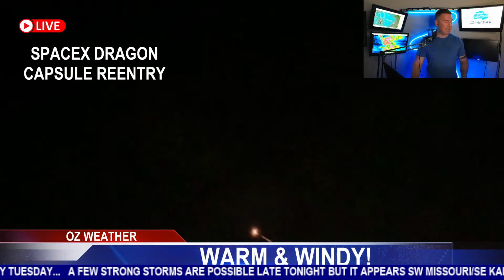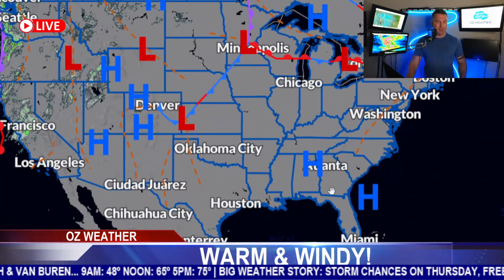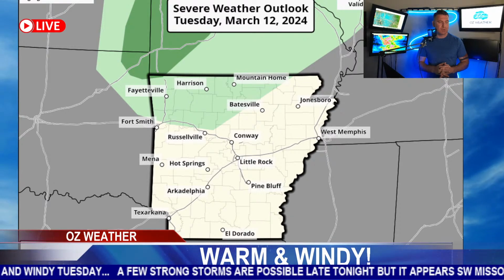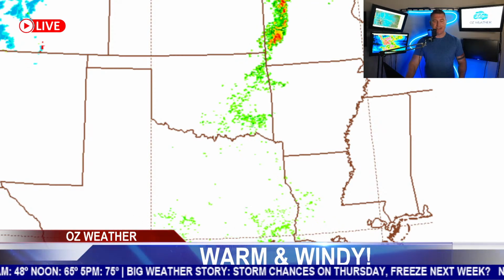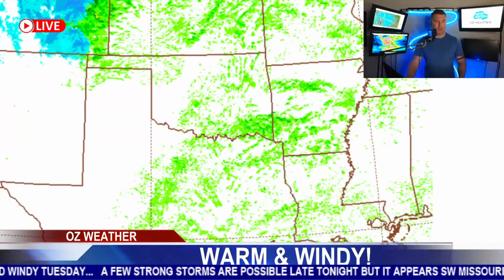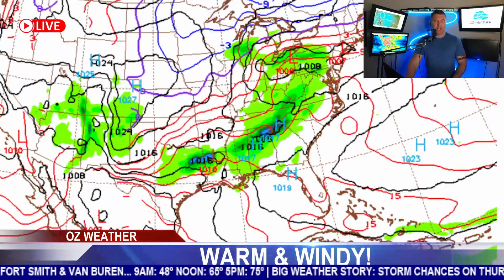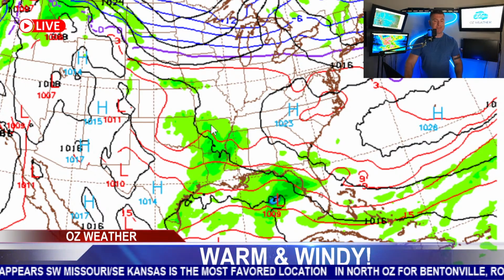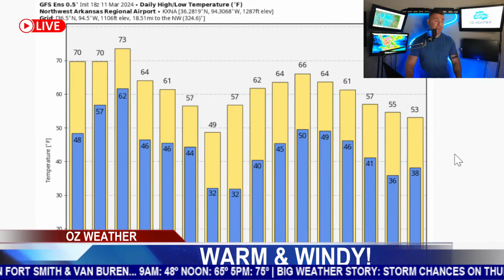Warm, Windy Tuesday 3/12/24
Winds will increase today with a high pressure system to our southeast and an area of low pressure developing to the west. At the pressure gradient tightening, winds will increase to around 30mph.

A fast moving system may spark a few showers and thunderstorms this evening in SW Missouri and SW Kansas but the better chance for rain will be on Thursday evening.

The weekend looks pleasant but another big blast of cold air arrives early next week with a freeze possible on Monday or Tuesday night.

-Garrett